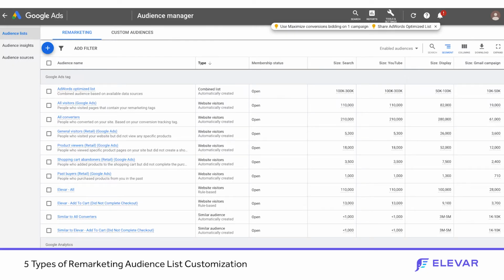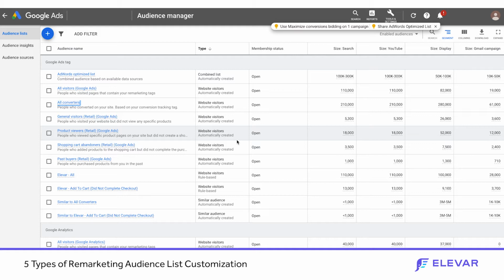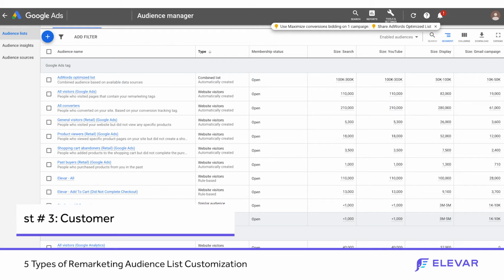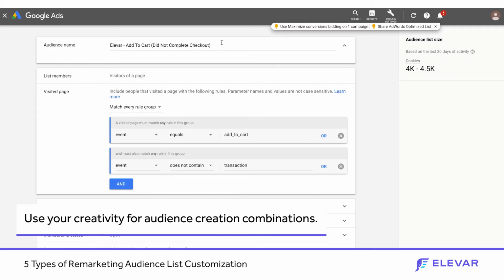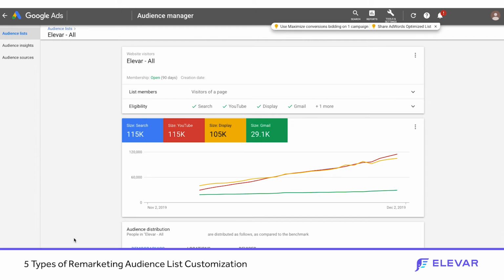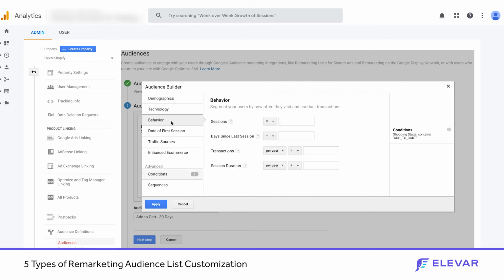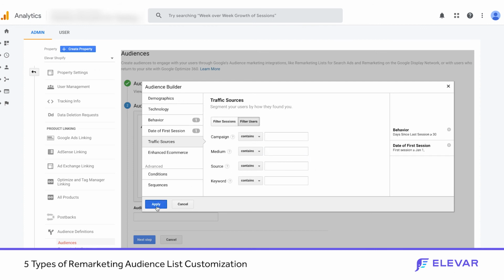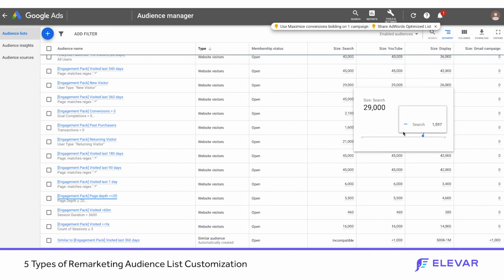5 Types of AdWords Remarketing Audience List Customization